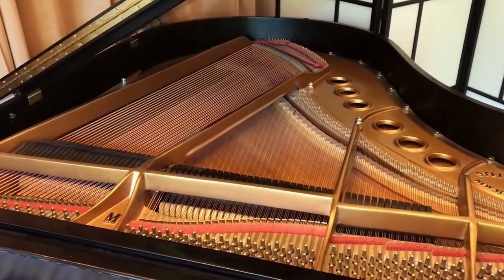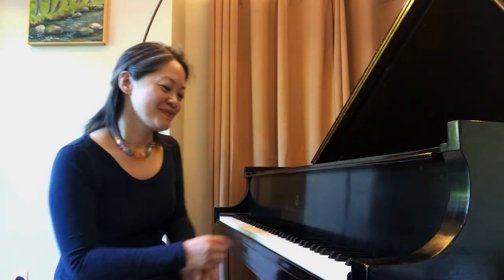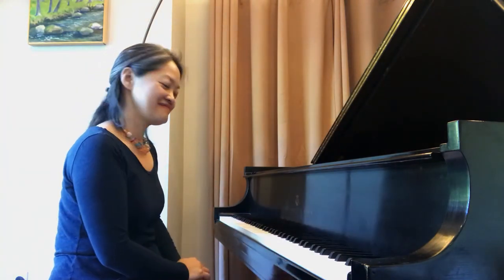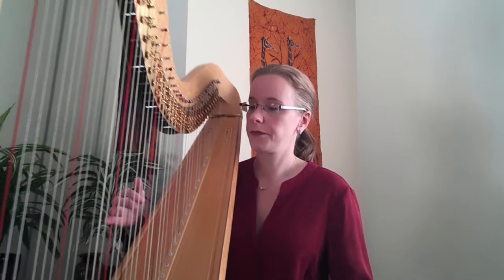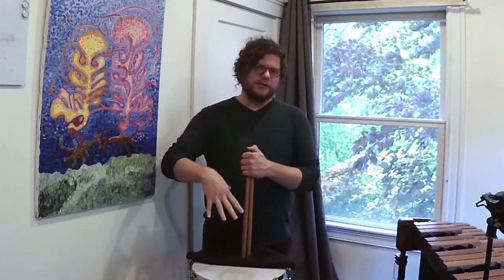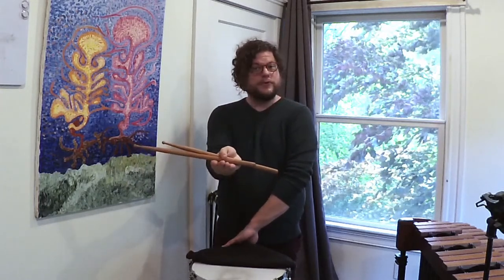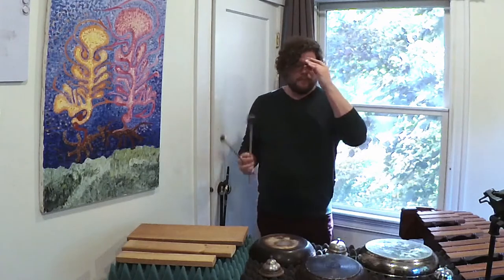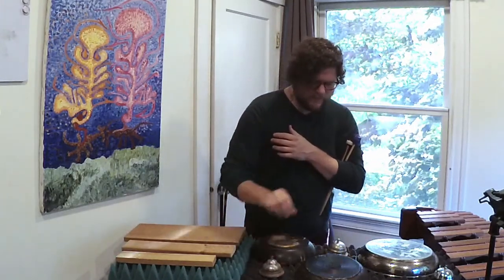Chameleon@Home for Kids - Part 3 Piano, Harp & Percussion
Chameleon@Home for Kids
Part 3

Hans Indigo Spencer, resident teacher
Vivian Chang-Freiheit, piano
Franziska Huhn, harp
Matt Sharrock, percussion